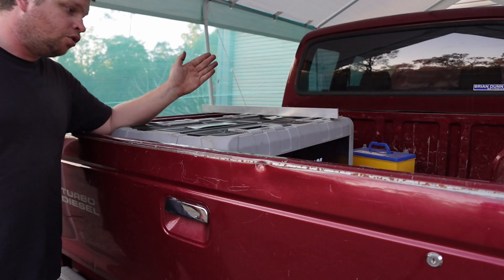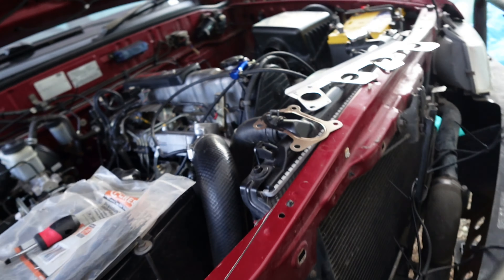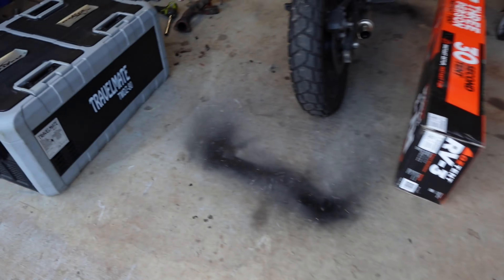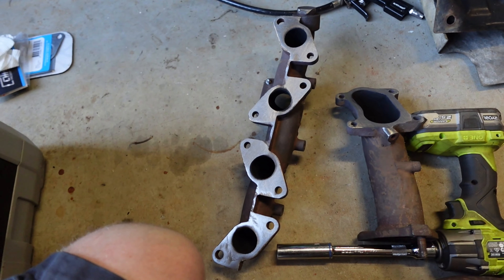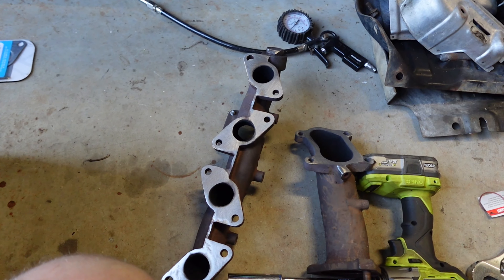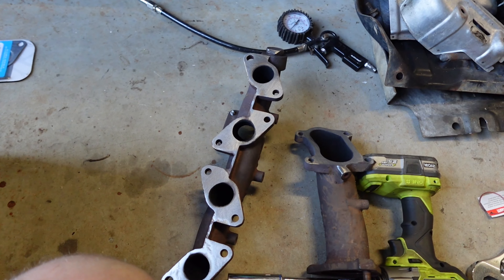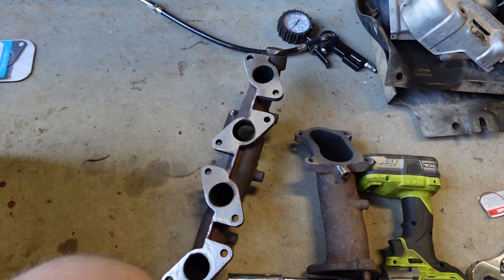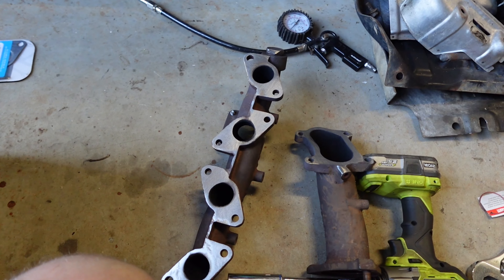Karen gets the fridge test fitted.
Karen (the courier) gets the test fitting of its life I jam the Evakool 80L fridge freezer into her rear end and try to solve as many issues as possible. The Kings Titan 100L fridge slide received some modifications in order to drop the height down abit lower.
You would only do this if you had a different way of bolting the slide down.
Test fitting also reveled just how much space i have left to play with for a drawer next to it.
Ford Courier
Mazda Bravo
WL
WLT